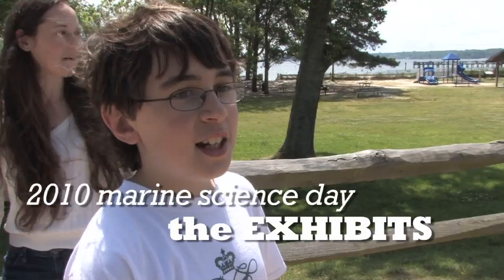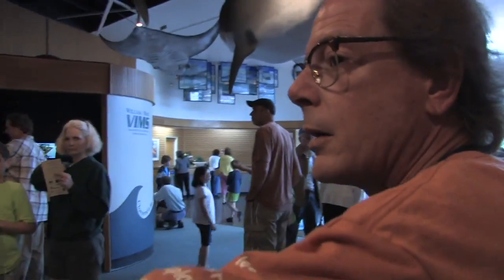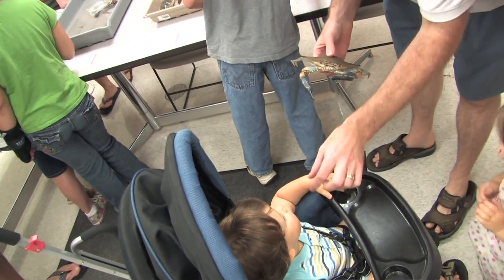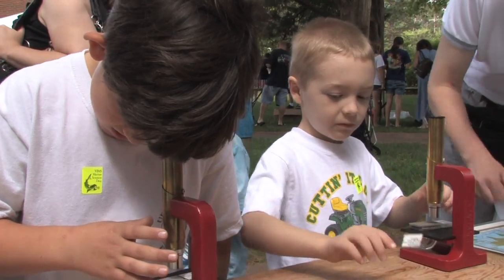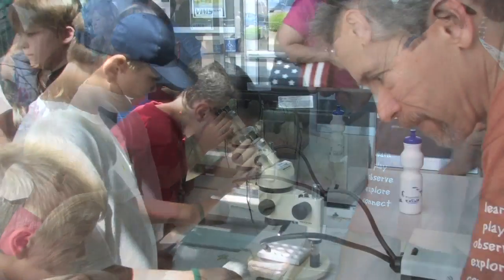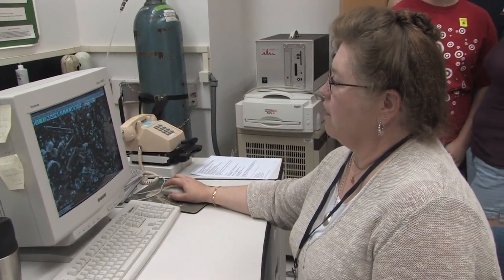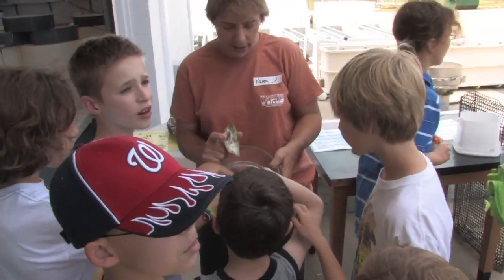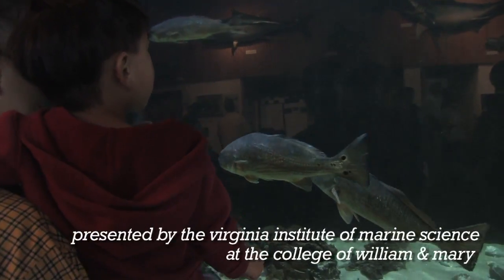Marine Science Day 2010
Take part in the annual Marine Science Day open house at the Virginia Institute of Marine Science in Gloucester Point, Virginia.